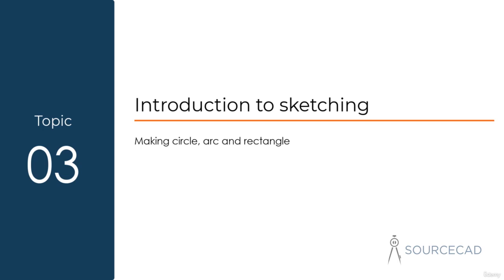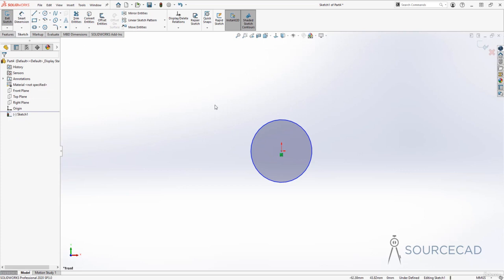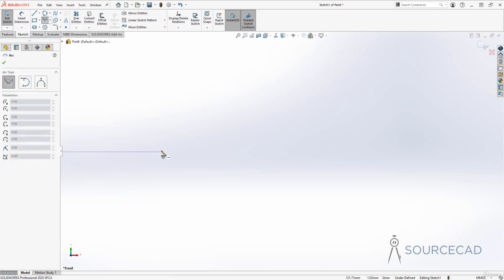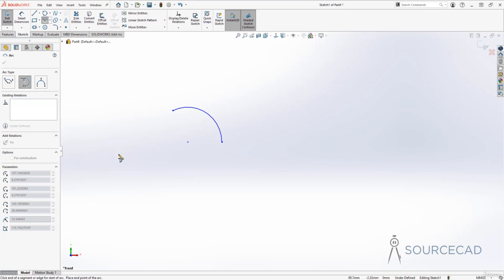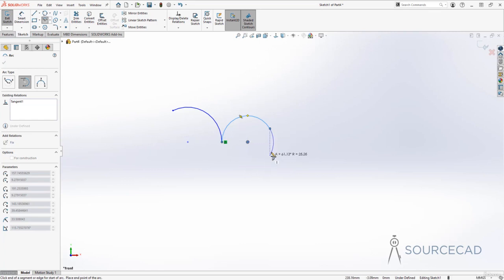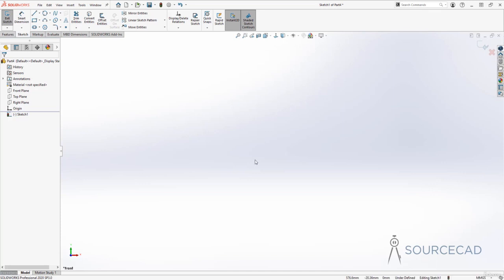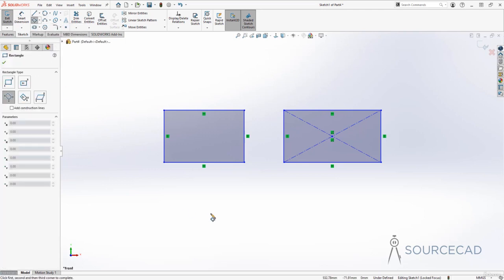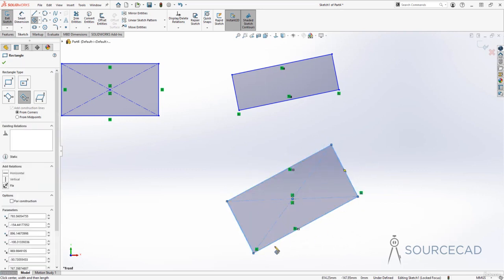2.003 Making circle, arc and rectangle